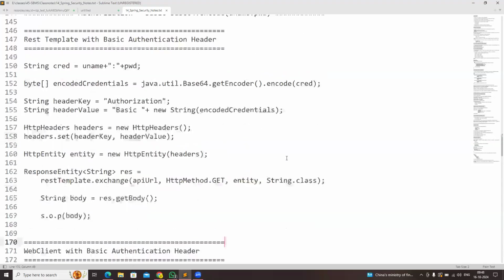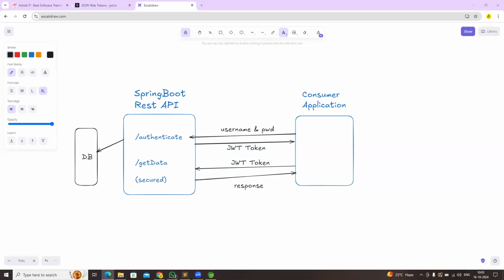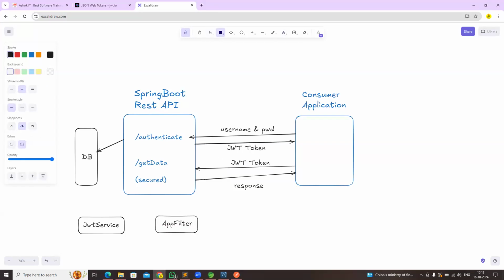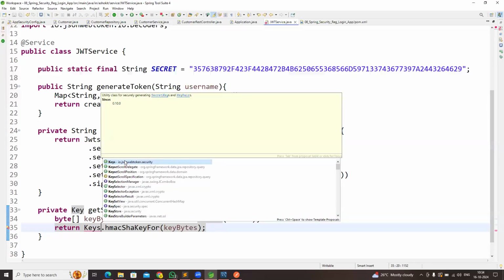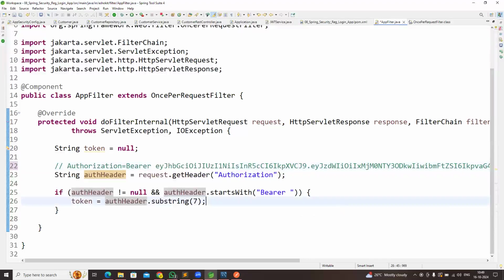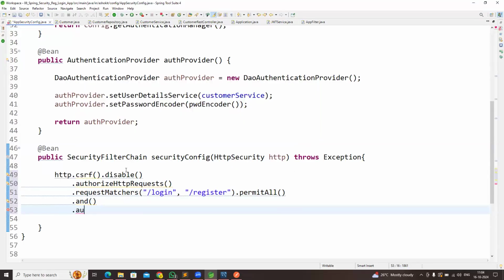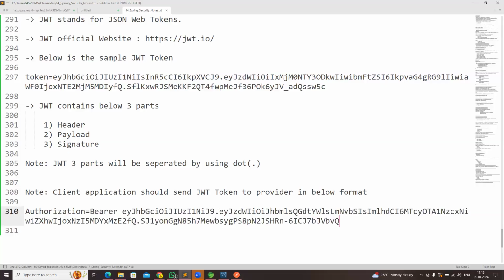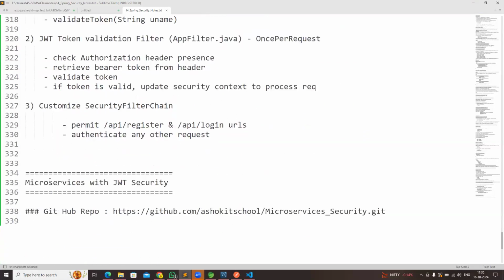Java Projects Session 90 Spring Security Session 05